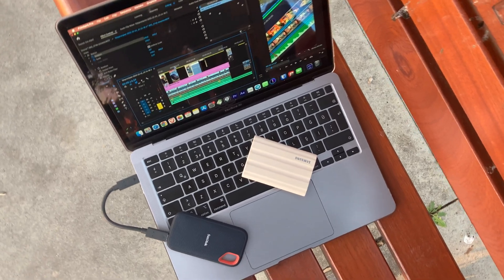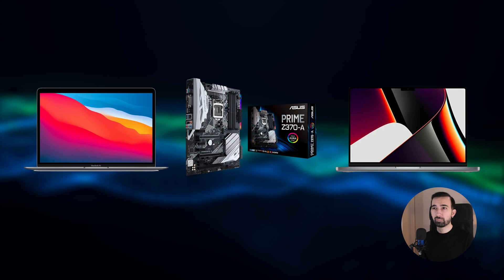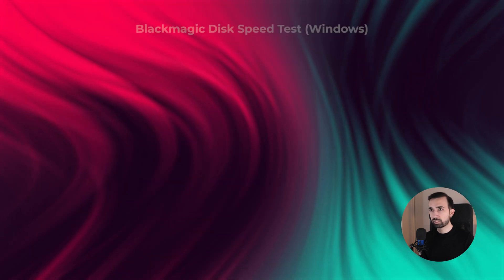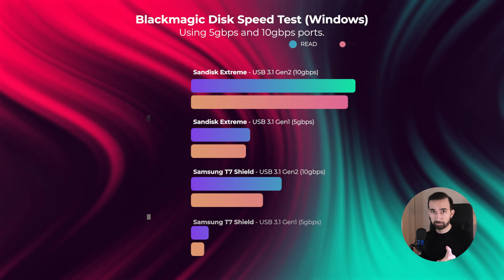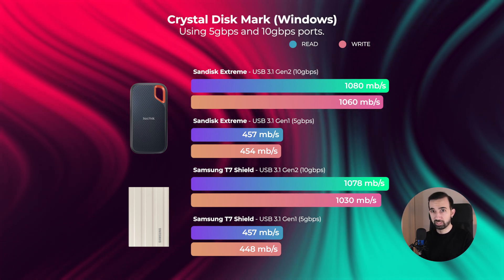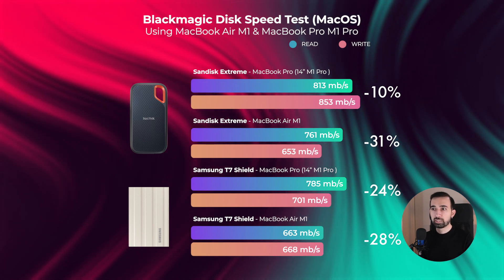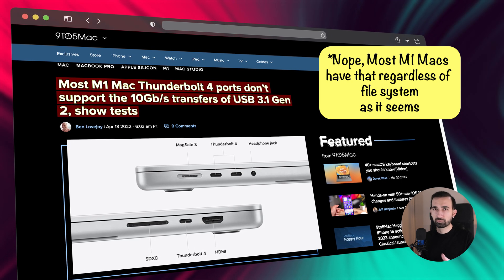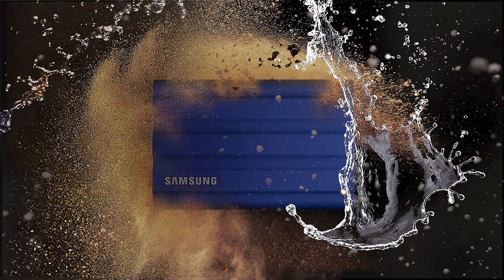Sandisk Extreme vs. Samsung T7 Shield Portable SSD Speed Comparison (Mac Users Beware!)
Hey there! Are you having a tough time deciding between Samsung T7 Shield and Sandisk Extreme external SSDs? I've been using 1 TB version of each one for months. In this video, I present you my tests (and results) on 3 different devices (MacBook Air M1, MacBook Pro M1 Pro, and PC with Asus Prime Z370-A motherboard). They're both USB 3.1 Gen2 (10 Gbps, new naming is USB 3.2Gen 2x1) You will also see the unboxing (what's included) of the Samsung T7 Shield portable SSD, and Sandisk Extreme portable SSD.

Thumbnail is created by me using Adobe Firefly (beta), then edited in Adobe Photoshop.